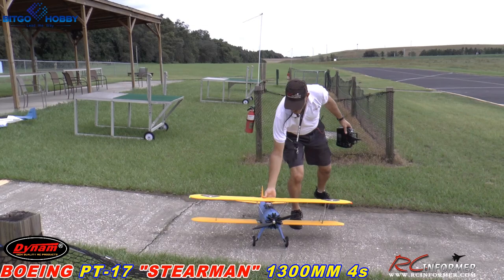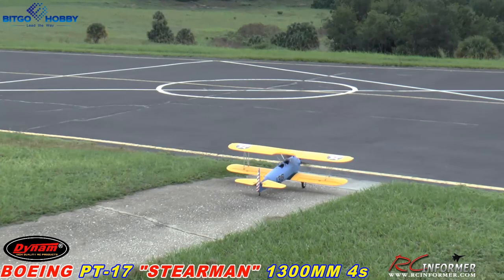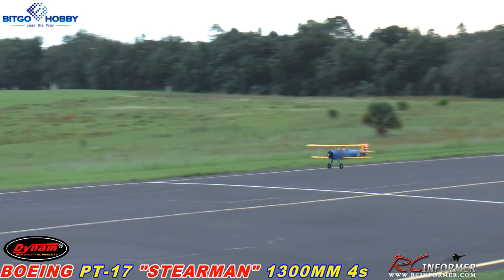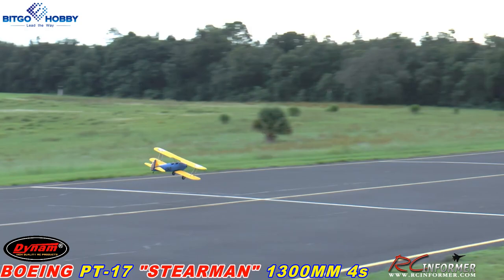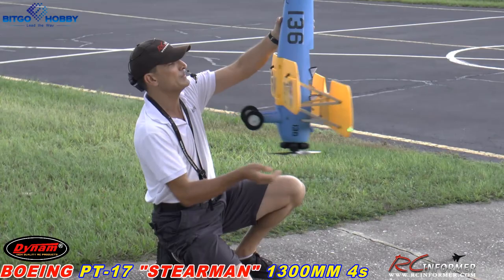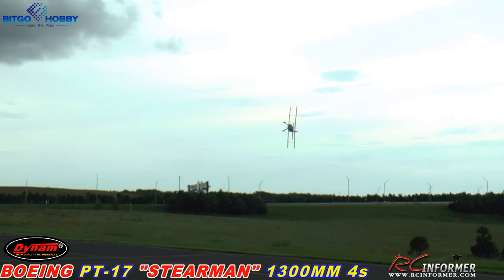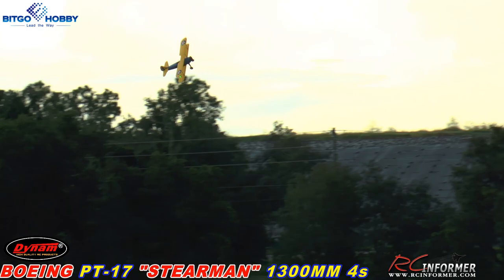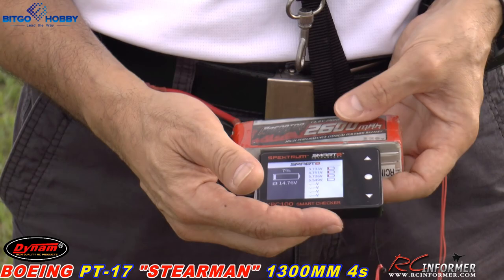***NEW*** DYNAM PT-17 1300MM Paved Runway Demo By: RCINFORMER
▼GET your DYNAM 1300mm PT-17 at BITGO HOBBY HERE▼

Clicking on our links and purchasing from our links supports RCINFORMER!

SPEKTRUM SMART BATTERY CHECKER USED IN ALL MY VIDEOS▼

▼Get your SPEKTRUM Smart Charging components here▼
             ▼SMART CHARGERS USED FOR THIS REVIEW▼

FMS MODELS ARE ALSO AVAILABLE at THE RCINFORMER AMAZON STORE